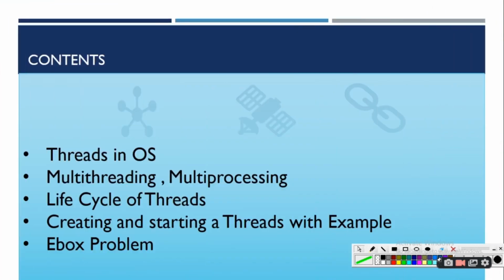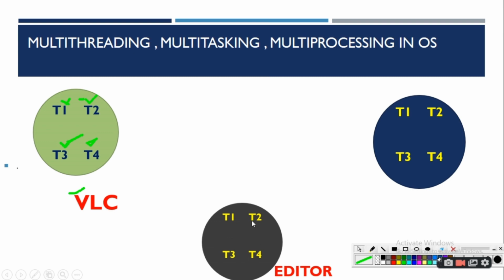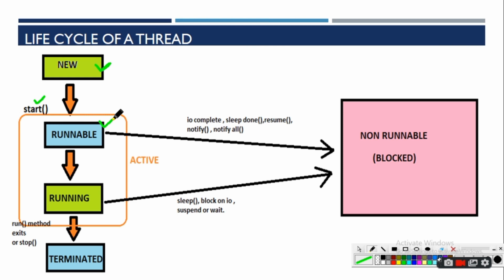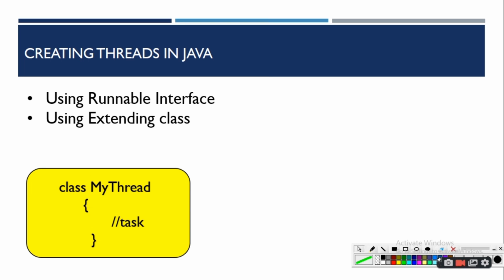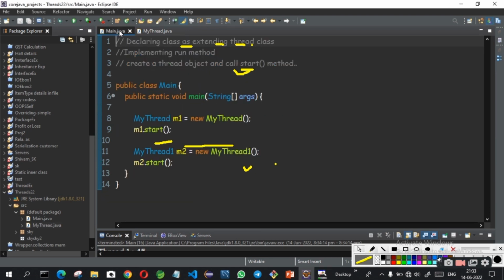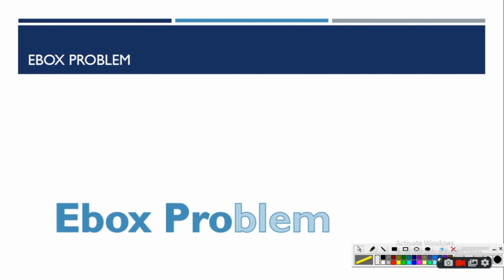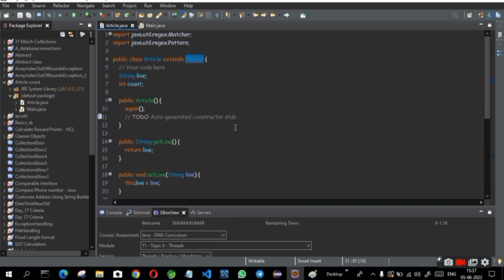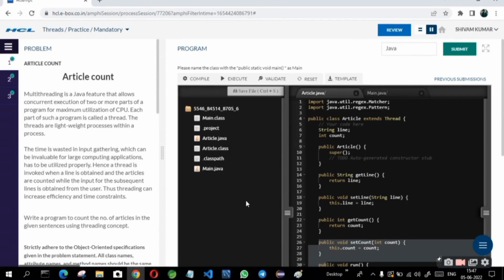Complete Threads Concept in 1 Video with practical. Threads in JAVA | Life Cycle of Threads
1 Like = 1 Motivation

Guys this is my new Channel , So I need your support as a motivation for me . I'll be uploading daily videos on Coding concepts speciallly Java and Ethical Hacking.

Dont Skip Video If you skip then You will face a lots of errors So dont skip the video friends.

So in this video we are going to see the Concept of Thread in JAVA with practical.

So guys If you face any type of problems or any type of help . I'm there for you guys . I'll help you in coding [ Full Stack Development ]. Guys if you want any video from us so you can use the comment box to tell us . I will surely try to make video on that.
Take care of yourself you all.

Guys If you want to join our Devlopers and Hackers group So you can DM on instagram with your Mobile  Number.

I hope you like the video if u do then hit the like button and if you are new to this channel then please subscribe to my channel and also hit the bell icon so that you can never miss any updates from Shivam Universe.

{Note:- Our Channel is Not responsible for any
illegal activity done by you. Our channel is only to
teach you to be safe and learn ethical hacking. I
hope you will follow our guidelines. }

Video is for educational purpose only.Copyright Disclaimer Under Section 107 of the Copyright Act 1976, allowance is made for "fair use" for purposes such as criticism, comment, news reporting, teaching, scholarship, and research.
permitted by copyright statute that might otherwise be infringing.